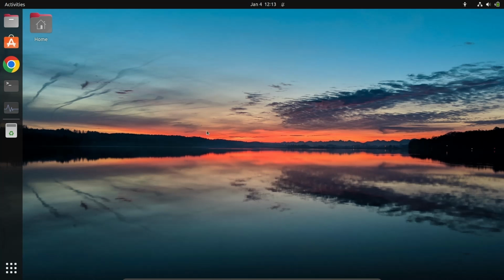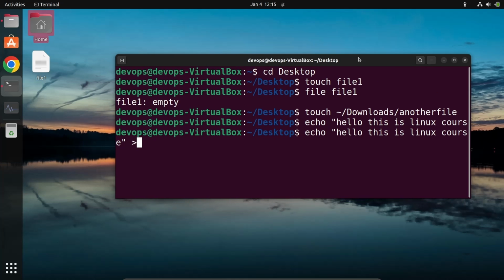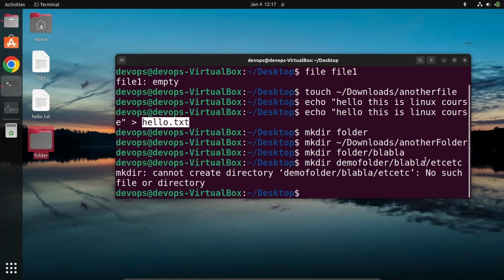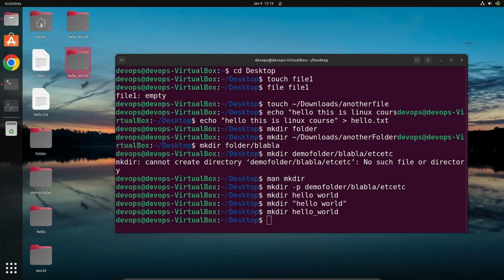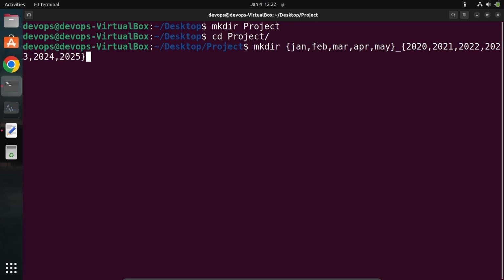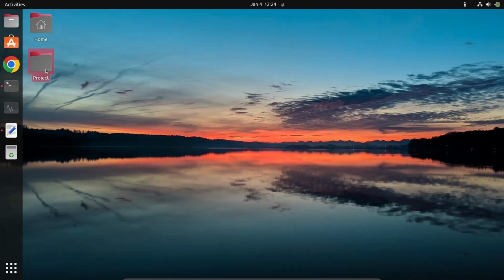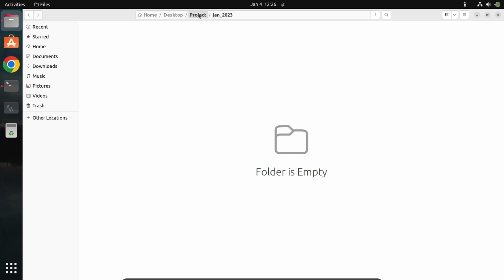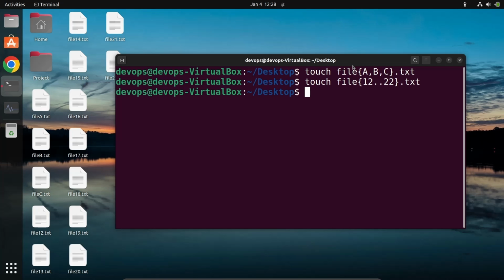18 - Creating files and folders in Linux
This is lecture Module 4 - Creating files and folders in Linux